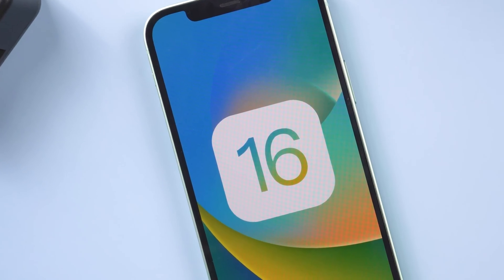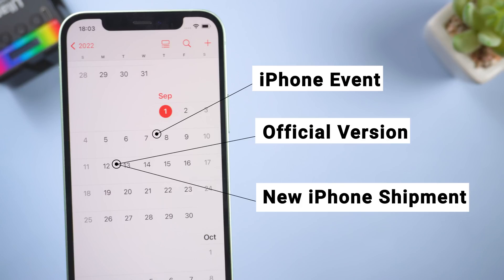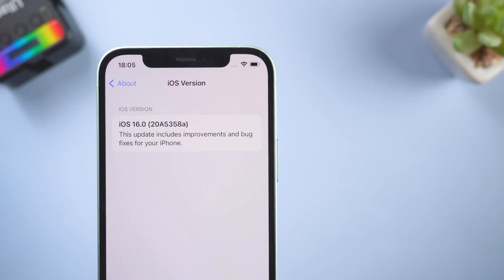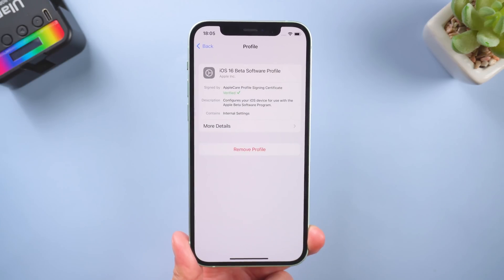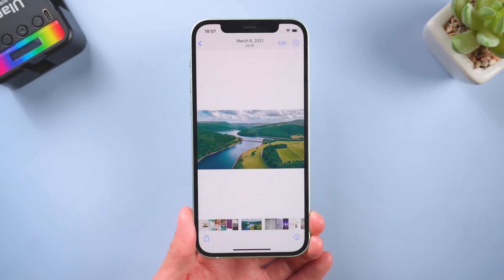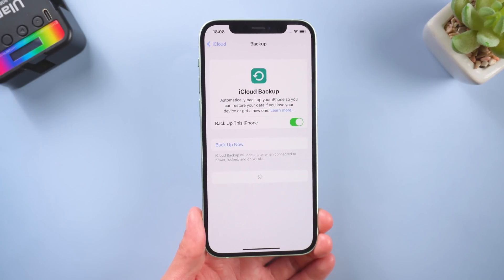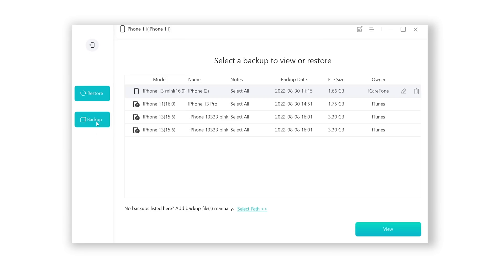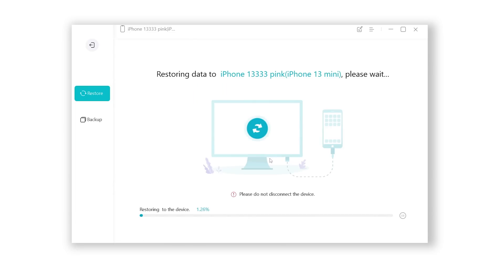How to UPDATE From iOS 17 Beta to iOS 17 Official Version!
If some of you have already updated to the beta version or the public beta version, you should know how to update to the official ios 17 version!

Timestamps:
00:00 Intro
00:18 Time schedule of Apple
00:34 Check current version
01:06 Update to the the Official (Without RC version)
01:26 Update to the the  RC version
01:44 Backup iPhone by iCloud
02:19 Backup iPhone with iCareFone